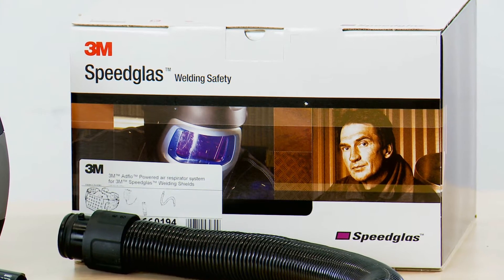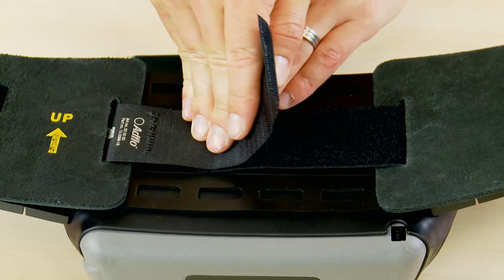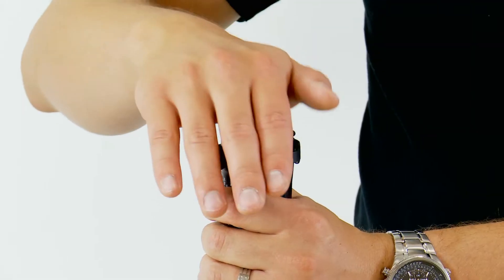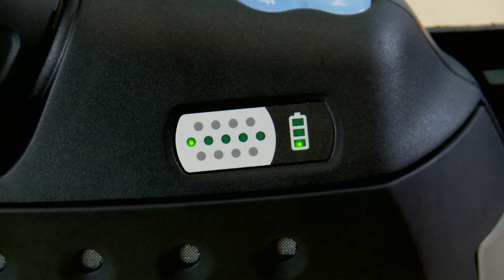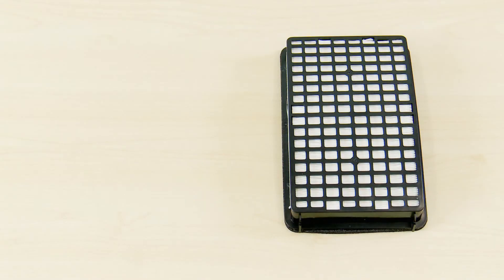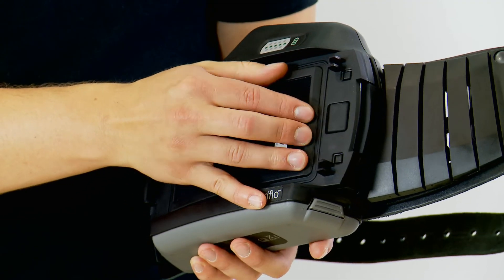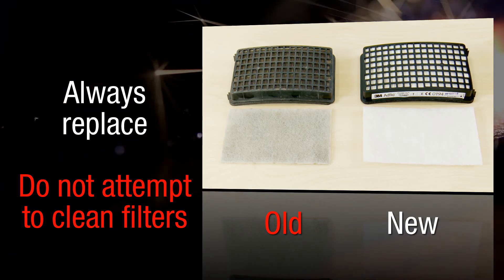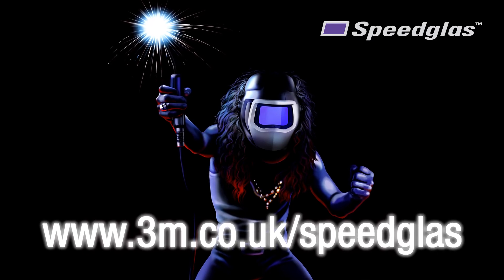3M Adflo flaktassisterat andningsskydd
M Adflo Fläktenhet är utvecklad för yrkesmän som kräver högsta möjliga kvalitet på sitt personskydd. Adflo är en fläktenhet som matar rengjord luft in till Svetsvisiret eller andningsmasken. Adflo flätassisterande andningsskydd är speciellt utvecklad för svetsare och industrin. Andningsskyddets kontinuerliga luftflöde ger filtrerad luft som minskar värme och svettningar under svetsarbetet. Adflo ger både förbättrat skydd och ökad komfort under långa arbetspass. Köp 3M Adflo fläktassisterat andningsskydd och svetshjälmar eller andningsmasker på

När du slår på Adflo fläktsystem visar filtrets status på displayen, grönt ljus betyder att andningsskyddet fungerar normalt. Rött ljus betyder att filtret är igensatt. För extra säkerhet aktiveras ett ljudlarm när filtret är igensatt och lufttillflödet otillräckligt. Om larmet ignoreras stängs enheten av automatiskt. Normalt ligger luftflödet på 170L per minut, i varma och fuktiga miljöer kan man öka luftflödet till 200L per minut genom att trycka ytterligare en gång på på-knappen.

Adflo fläktenhet används tillsammans med Speedglas svetshjälm 9100 MP, 9100 FX Air, 9100 Air och 3M Visir med täthetsgrad 5. Förutom i kombination med Speedglas svetshjälmar passar fläktenheten till 3M Versaflo visir i M-100, M-200, M-300 och M-400-serien samt till mjuka huvor med en adapter.